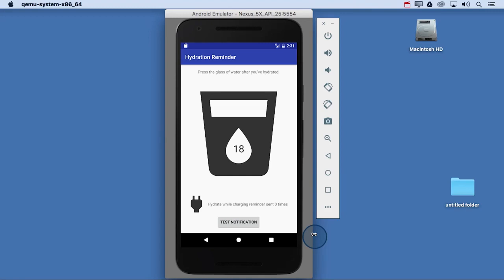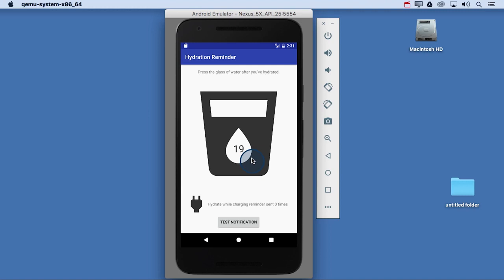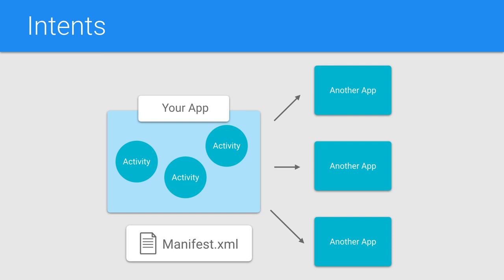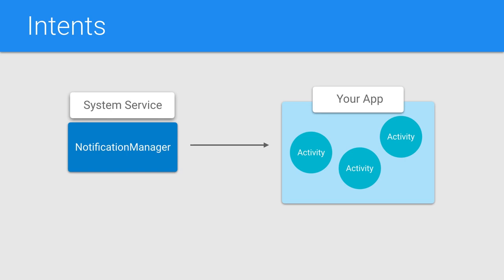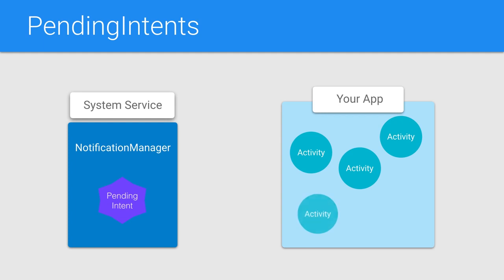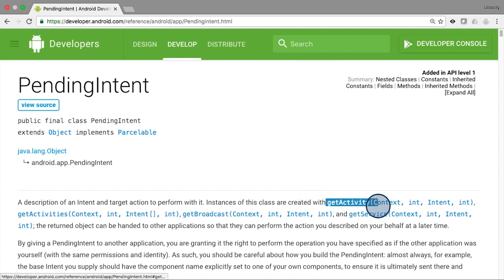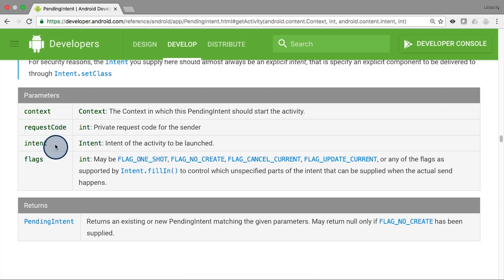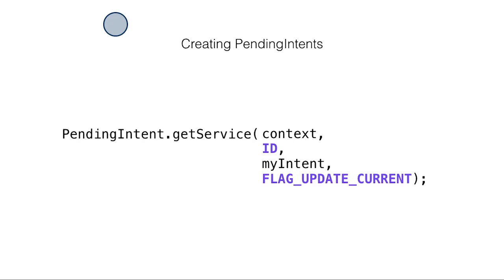Android Tutorials by JavaCourseDrive - Pending Intents | Android Background Tasks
Welcome to android tutorial series by JavaCourseDrive. In this tutorial you will learn about Pending Intents | Android Background Tasks.